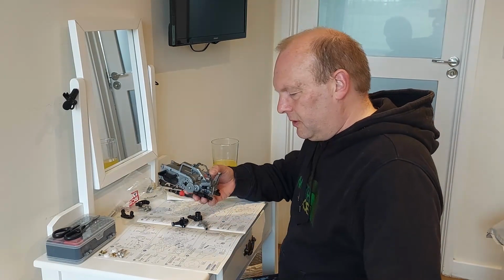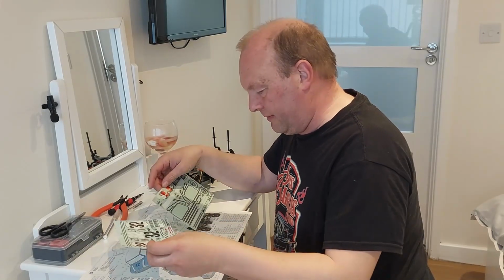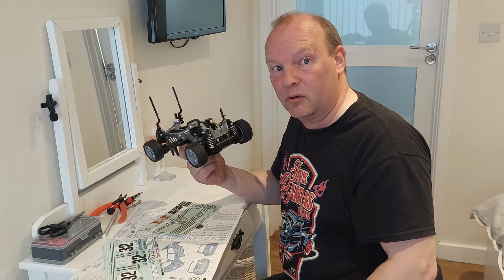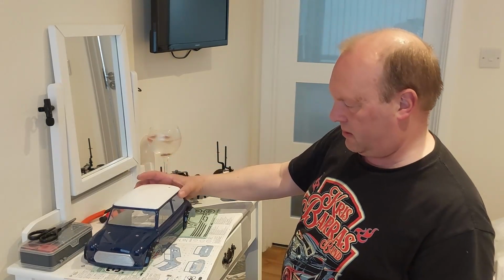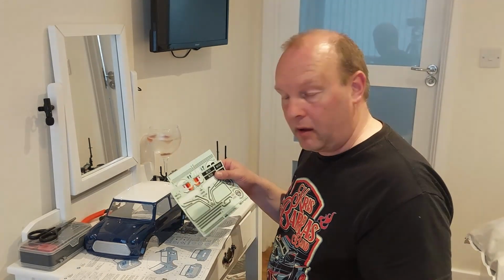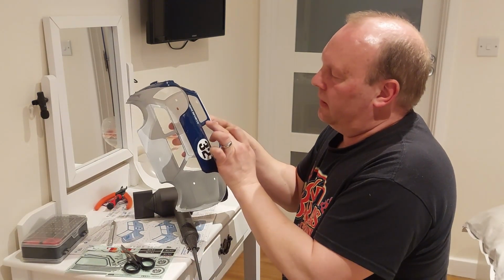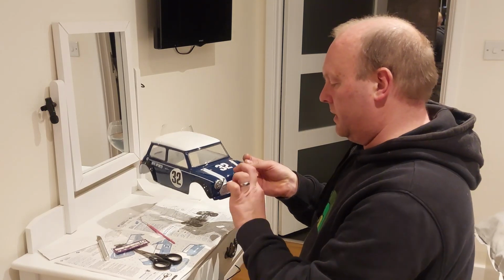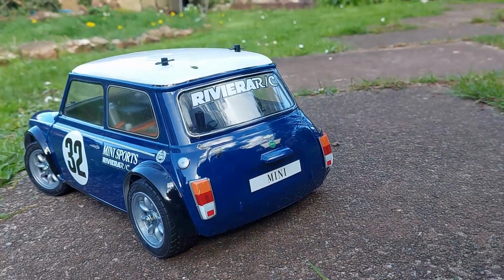Tamiya M03 Holiday Build Pt2. Completing the build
Much less waffle in this one. I complete the build of the Tamiya Rover Mini Cooper Racing on the M03 chassis